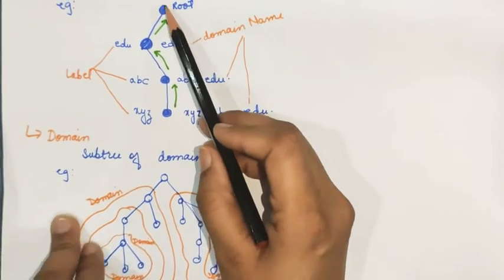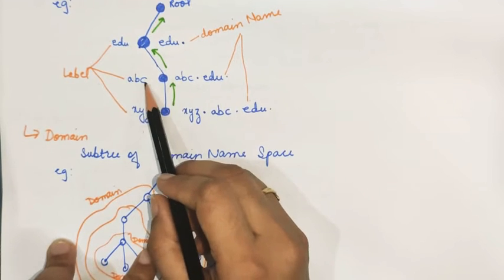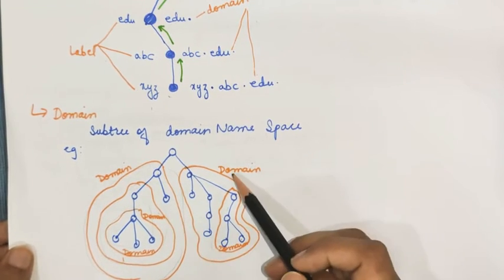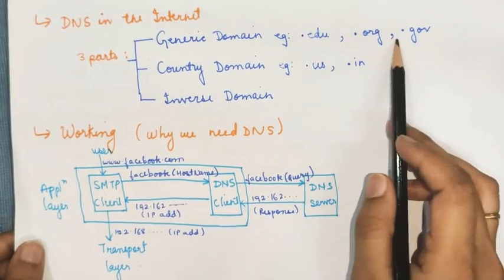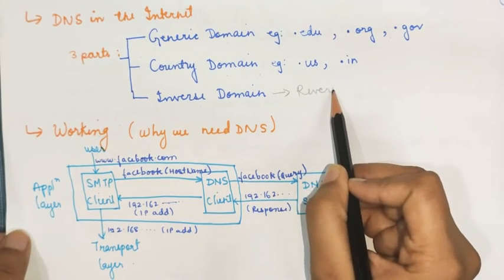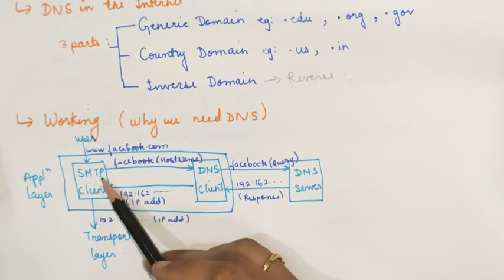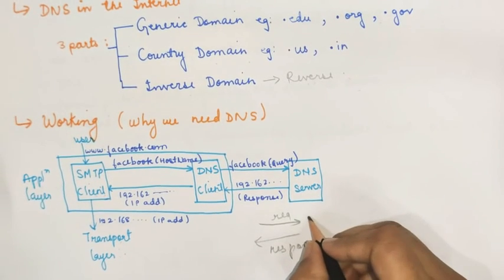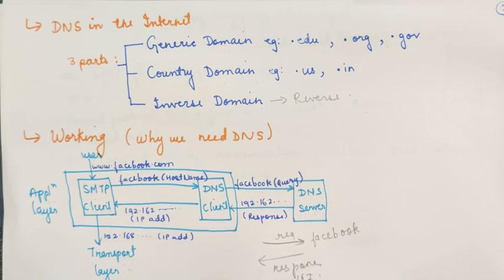DNS (Domain Name System)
Name space
Domain
Domain name space
DNS in internet
Working